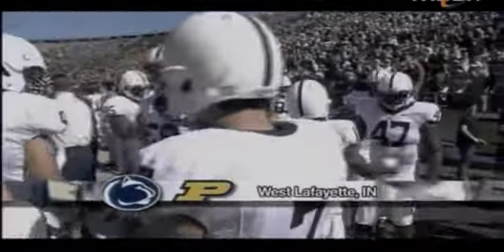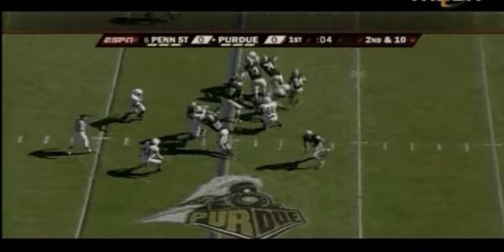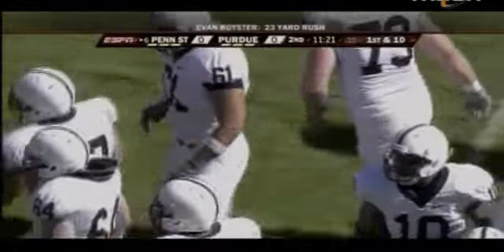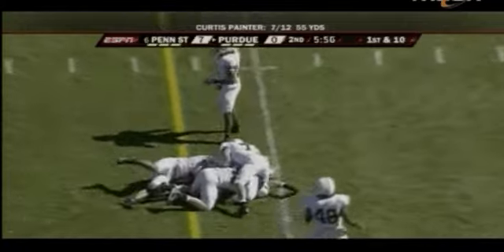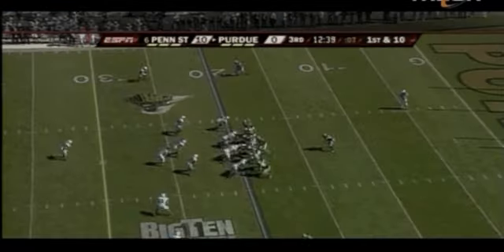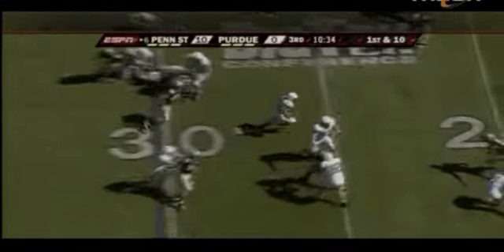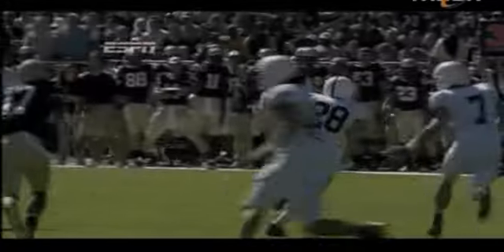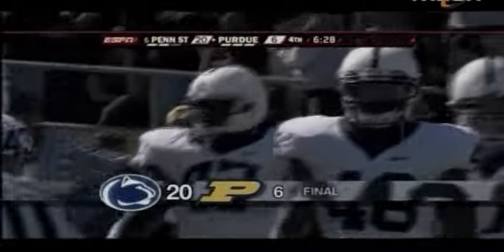Penn State vs. Purdue 2008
Penn State vs. Purdue 2008 Highlights